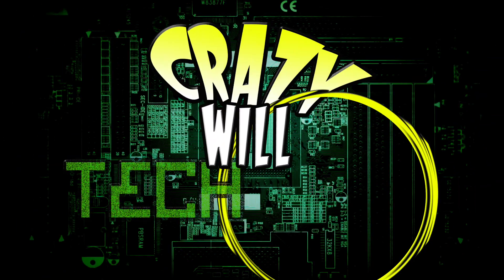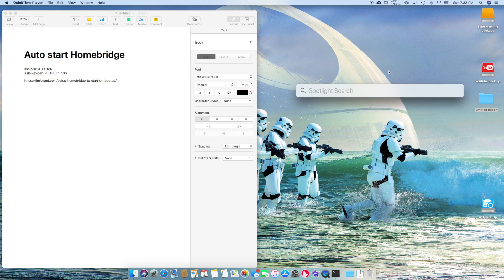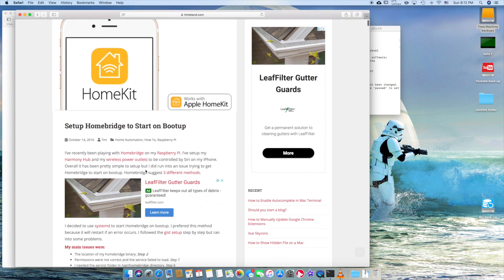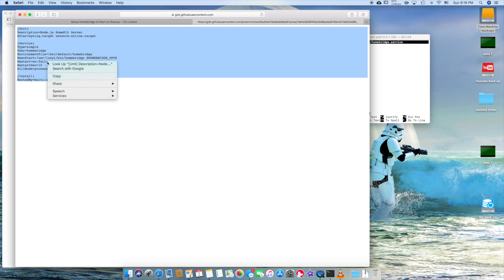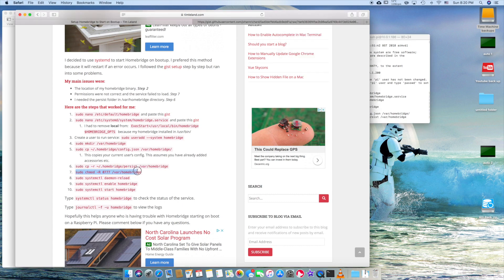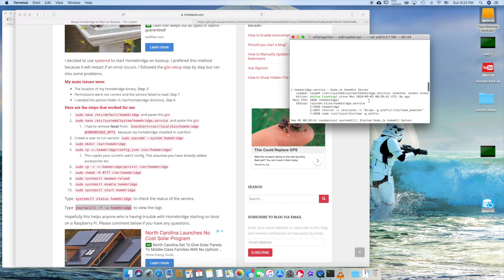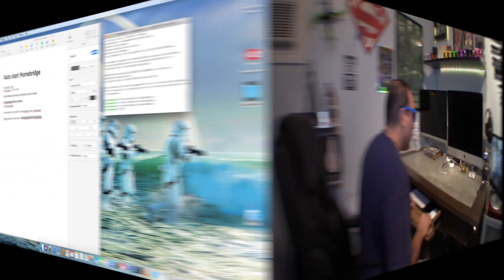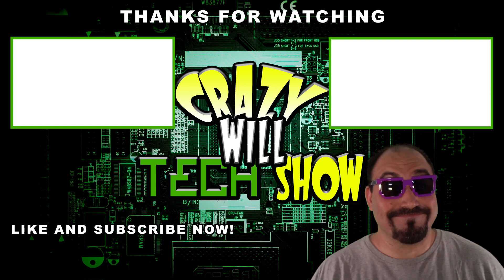How to auto start homebridge on Boot Up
On this episode of Crazy Will Tech Show,  I tell you how to auto start homebridge on Boot Up. I walk you through the step by step Setting up Homebridge to Start on Boot up. Using Tim Leland’s codes and tutorial.

Auto start Homebridge Notes

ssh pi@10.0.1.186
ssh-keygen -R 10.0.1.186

Homebridge New location
/var/homebridge

end program on auto start = sudo systemctl stop homebridge

Start program on auto start = sudo systemctl start homebridge